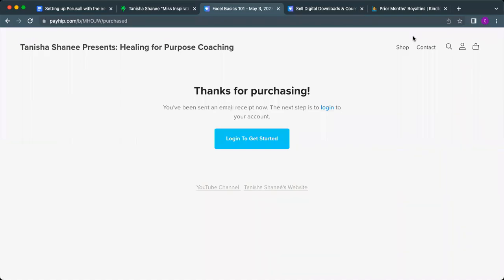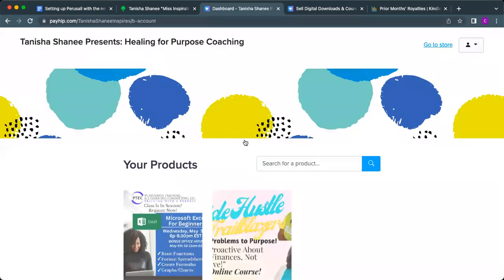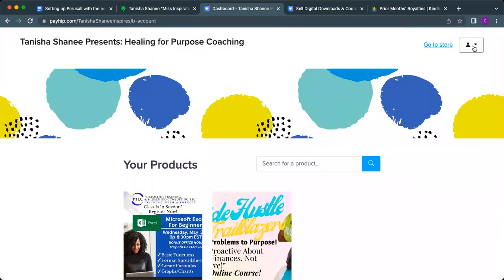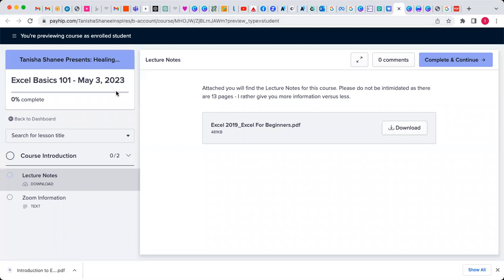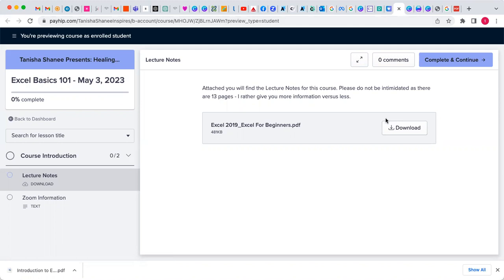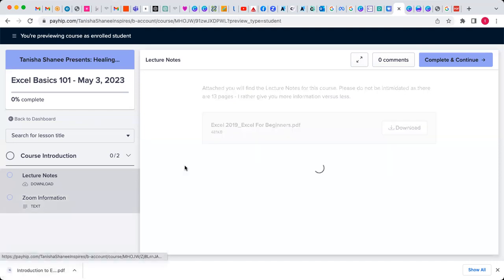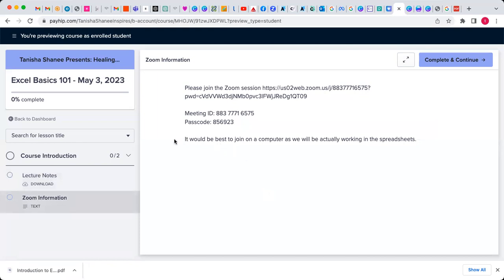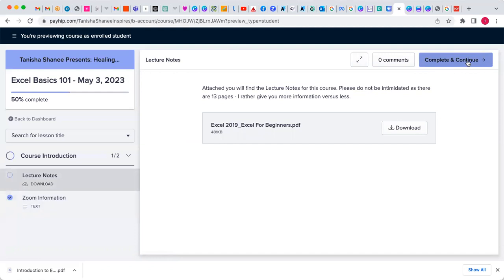Welcome to Excel for Beginners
Thank you for purchasing our live session.